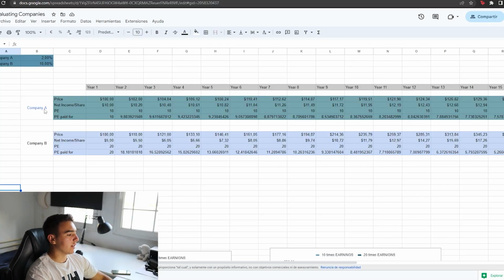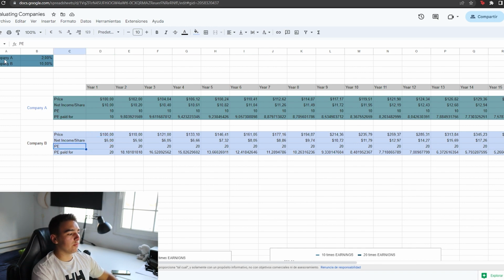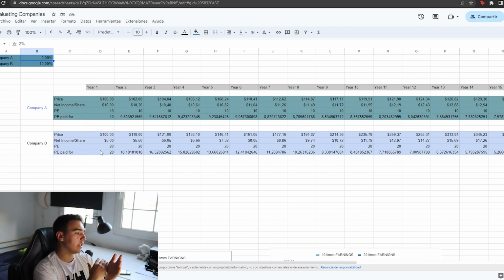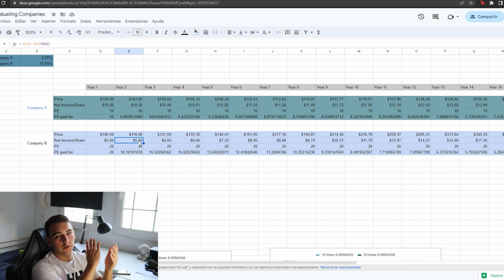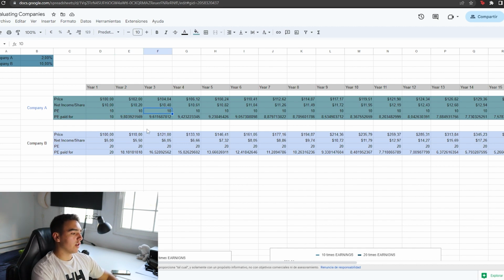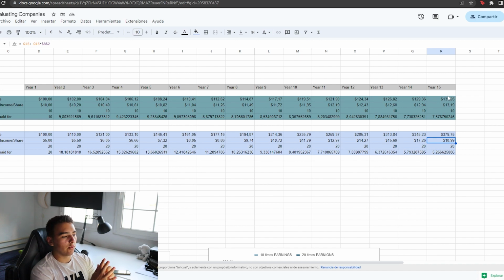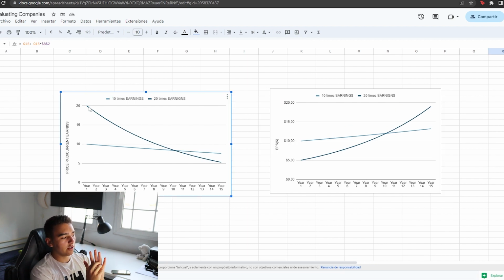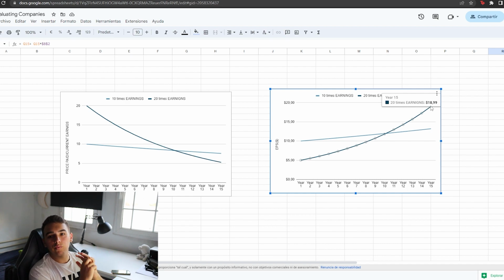What PE ratio is & Why should you care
In this video I will show with some examples what you can expect with different PE ratios and explain the concept